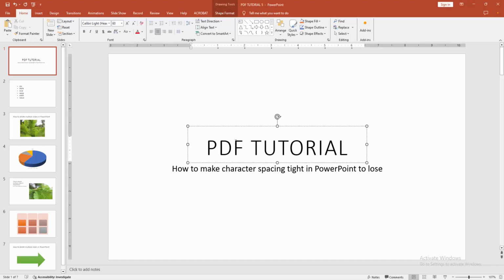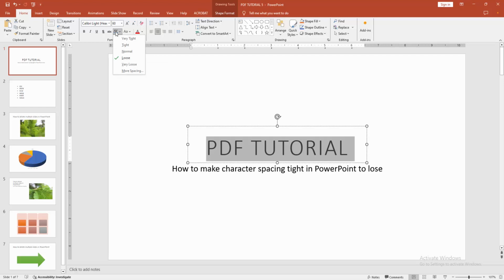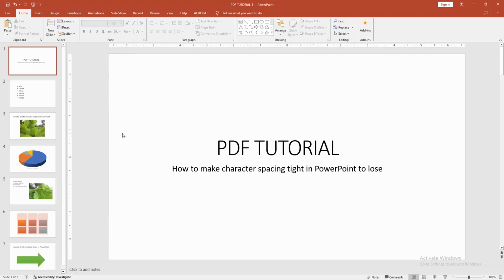How to make character spacing tight in PowerPoint to lose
Assalamu Walaikum,
In this video I will show you, How to make character spacing tight in PowerPoint to lose.  Let's get started.